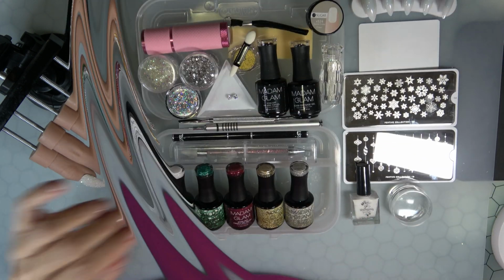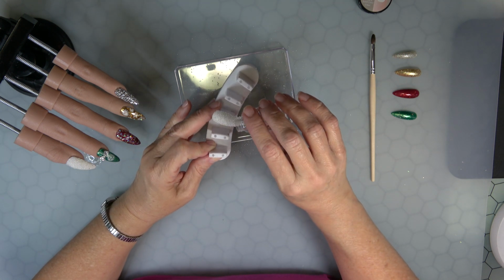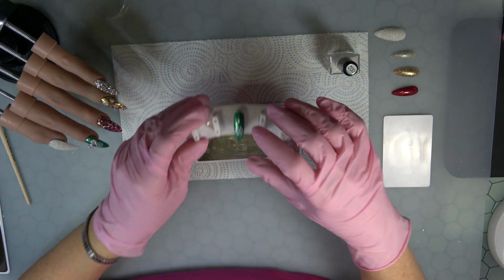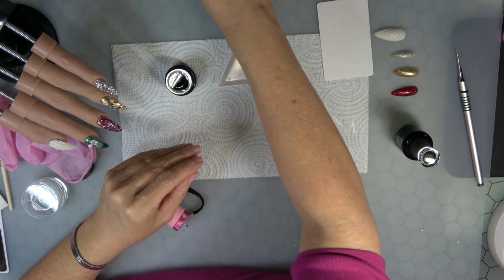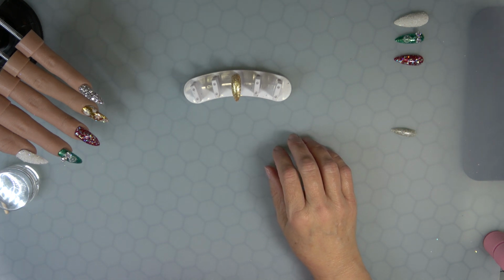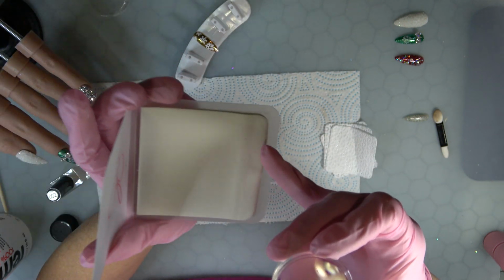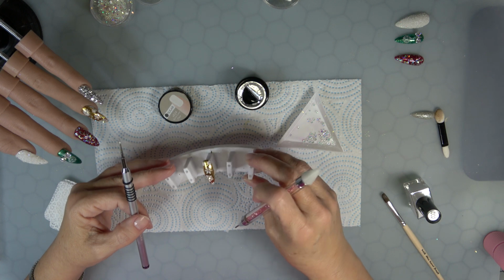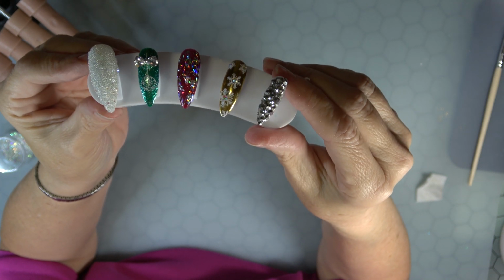Glitter Girlz Christmas Collaboration 2019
Hi! Thank you for taking time out of your busy day to watch my video. This is the first of many videos I will be posting to share my creativity, knowledge, and love of nail art.  Positive feedback and constructive criticism are always appreciated.  Thank you for your support!

This video is a Glitter Girlz Monthly collaboration! This month the theme was MERRY CHRISTMAS THE GLITTER GIRLZ STYLE! it was hosted by @pumpkins_nail_station and the idea was put together by a bunch in the group.

📌 A NOTE FROM ME: Everything is this video was purchased by me, with my own personal finances.  I do not get paid to sponsor anyone, and the products used are my own personal preferences.